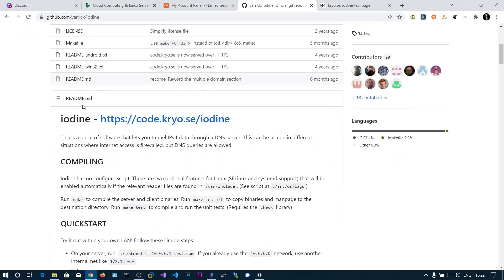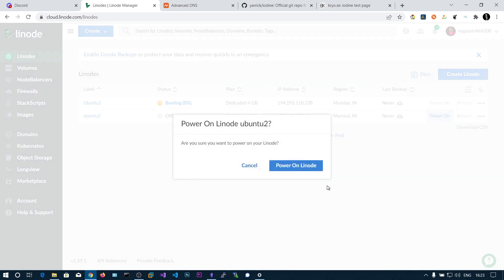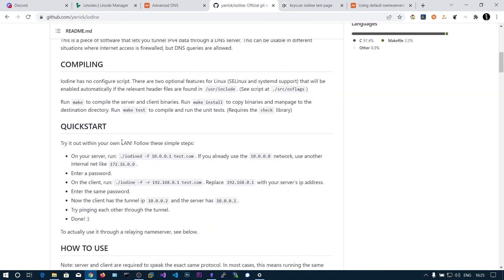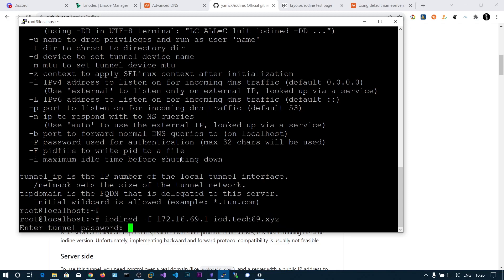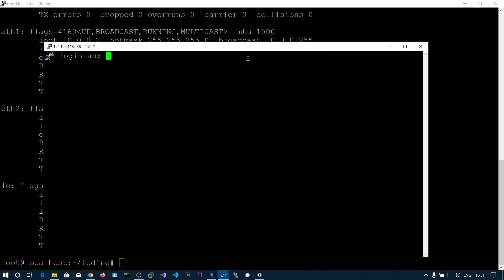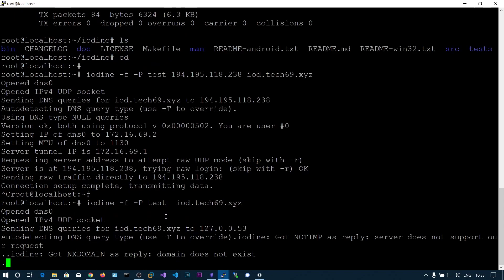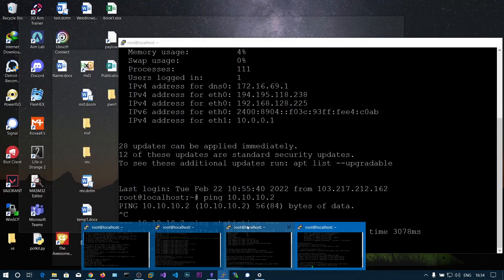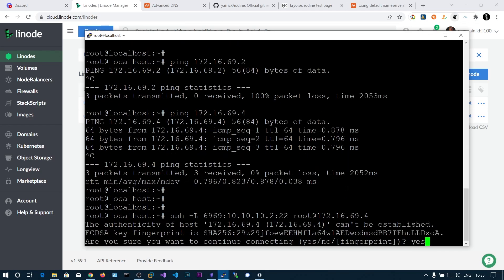Pivoting with SSH Tunnel over DNS Tunnel